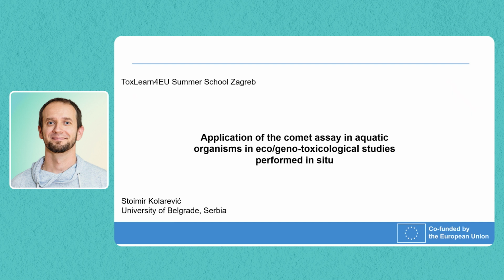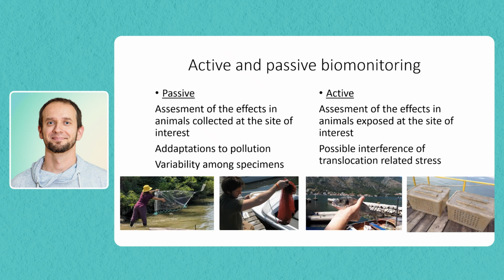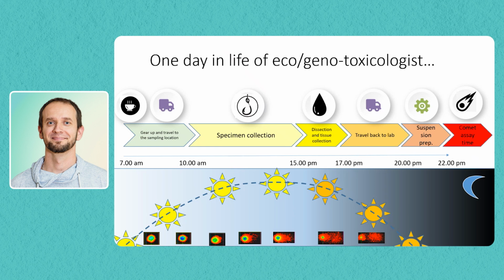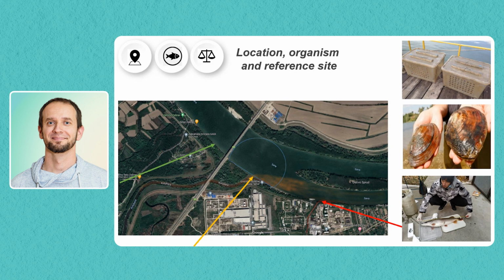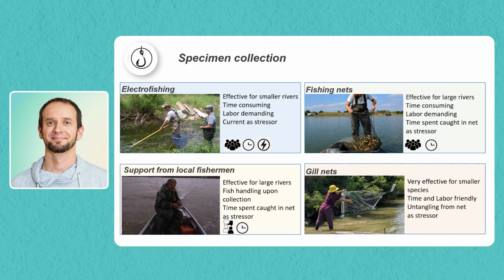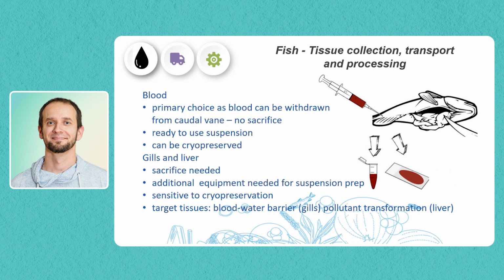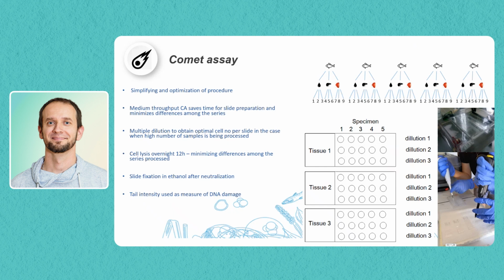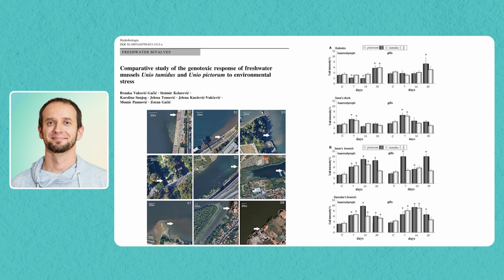How Scientists Detect Water Pollution Using Bioindicators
How can we measure the hidden impact of pollution on aquatic life? In this lecture, Stoimir Kolev explores the use of the Comet Assay in aquatic organisms, a powerful tool in ecogenotoxicology that helps detect DNA damage caused by environmental pollutants. By studying freshwater mussels, fish, and other bioindicators, scientists can assess the effects of contaminants in rivers and lakes. This talk breaks down passive and active biomonitoring approaches, explaining how researchers collect specimens, analyze tissue samples, and interpret the results to understand the real impact of pollution on ecosystems. From fieldwork challenges to laboratory analysis, this session provides a step-by-step guide on how scientists track genotoxicity in aquatic environments. Learn how wastewater, industrial runoff, and untreated sewage affect DNA integrity in marine and freshwater species, and why this research is crucial for environmental protection. If you’re interested in toxicology, biomonitoring, or environmental DNA damage, this lecture is a must-watch!